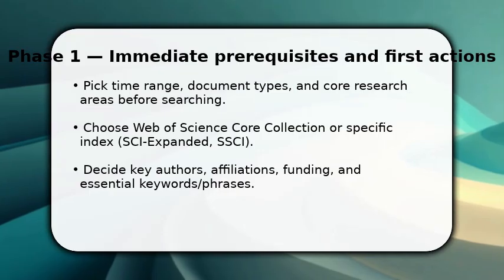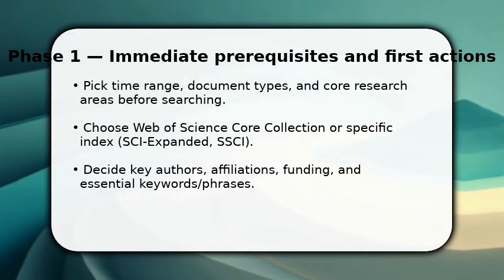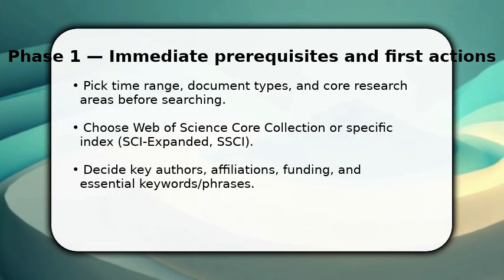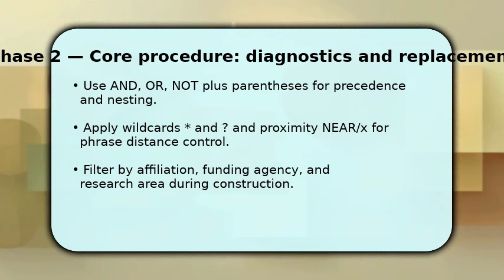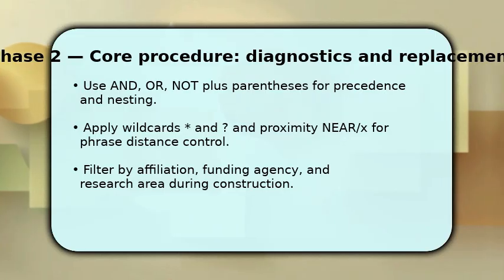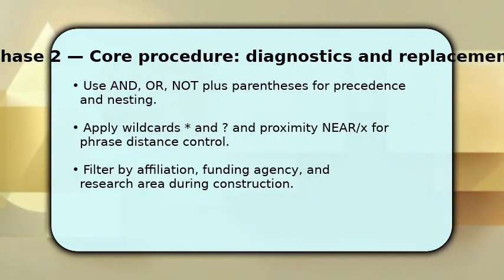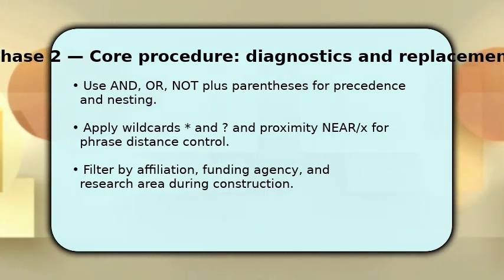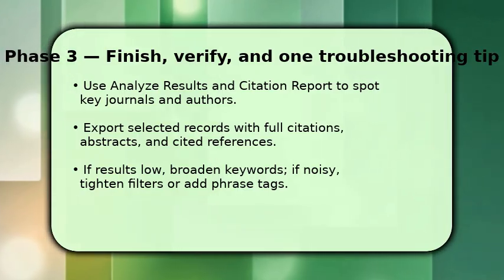How to Do Advanced Search in Web of Science (only Way)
How to Do Advanced Search in Web of Science (only Way) | 🔒 Surfshark VPN Deal — Stay private and secure. $1.99/mo + 3 Months Free ▸

Master the art of advanced search in Web of Science to enhance your academic research. Discover expert tips and tricks for refining queries, using Boolean operators effectively, and leveraging filters like publication date or subject area.

advanced web of science, academic research advanced search, Web of Science query optimization, Boolean searching in Web of Science, WOS filter usage academic papers